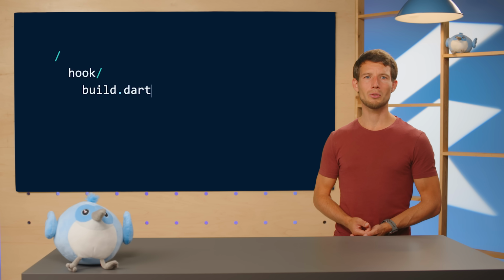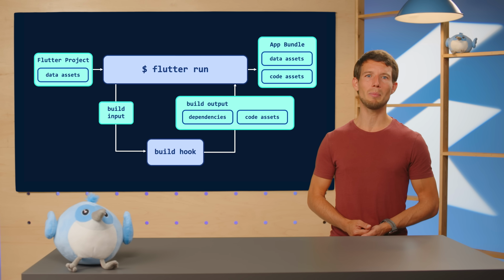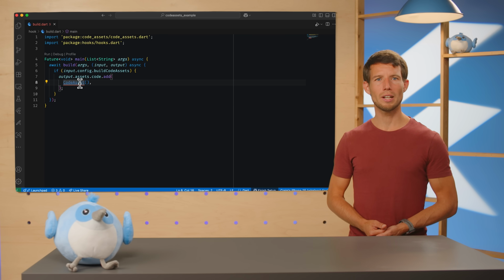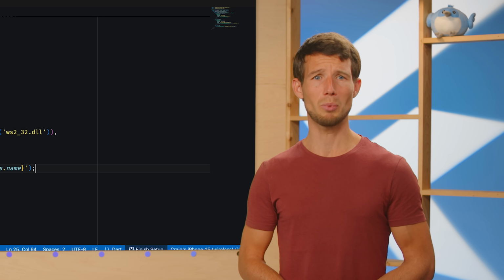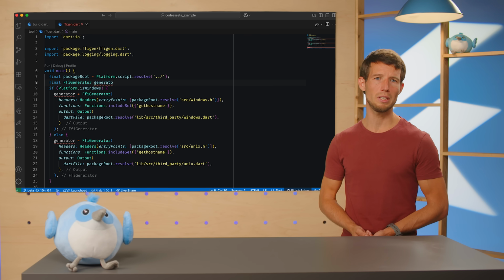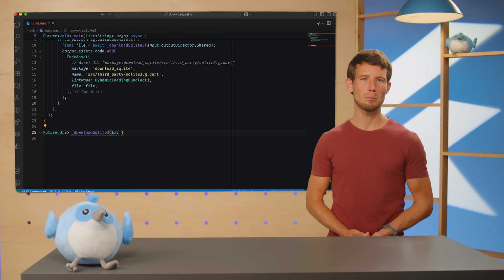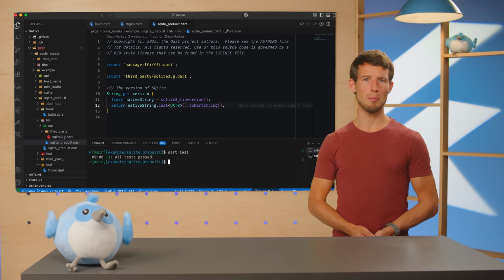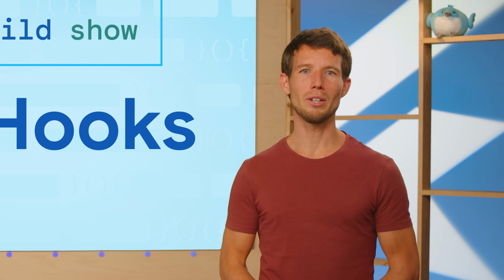Build hooks - Flutter Build Show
Explore the capabilities of Dart 3.10's build hooks, which enable Flutter developers to effortlessly manage and integrate native code assets. Daco Harkes, a Software Engineer at Google shares the core concepts, demonstrates practical applications including linking system libraries and compiling from source, and shows how `ffigen` helps generate Dart bindings, making native code integration a seamless experience.

Chapters:
0:00 - Introduction to Build hooks
3:30 - Understanding Code Assets
4:49 - Linking System Libraries
8:14 - ffi & ffigen
10:58 - Using Pre-compiled Assets
14:00- Compiling Native Code
15:44 - Benefits of Build hooks